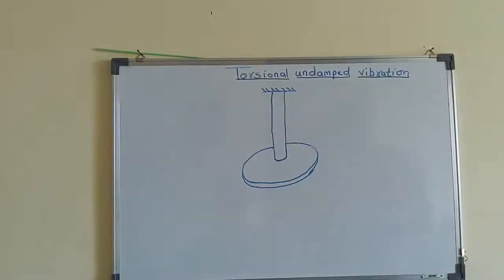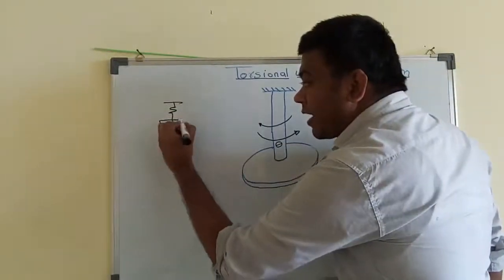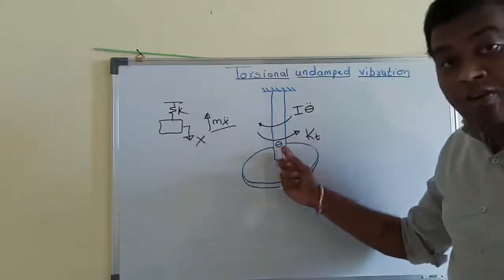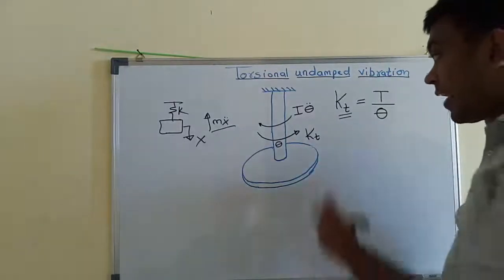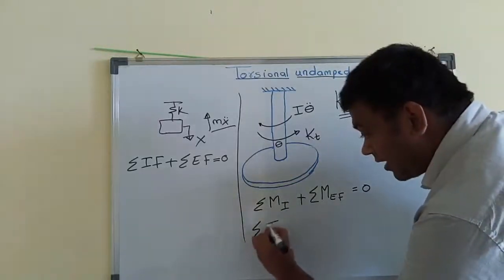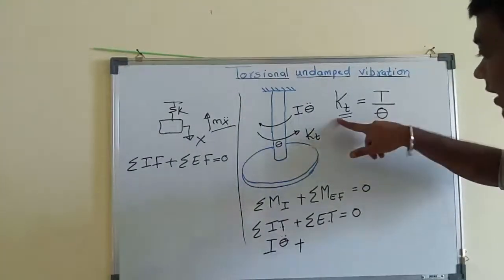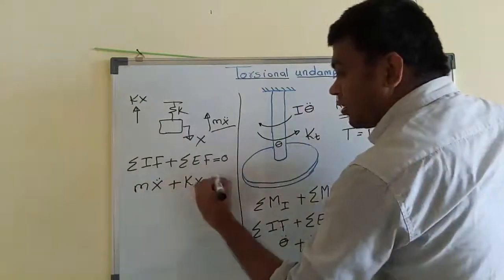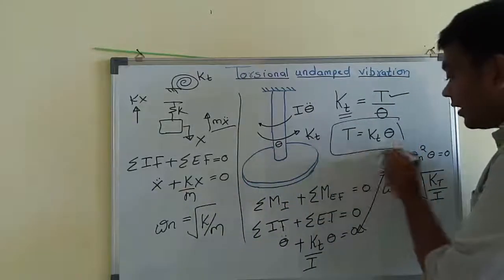18. Torsional vibration